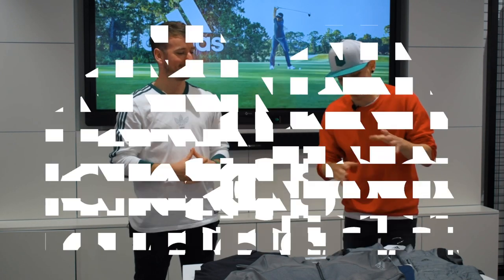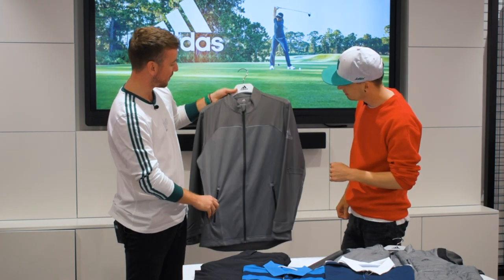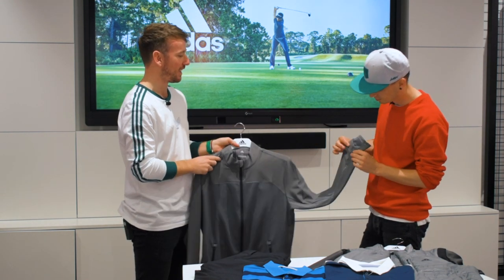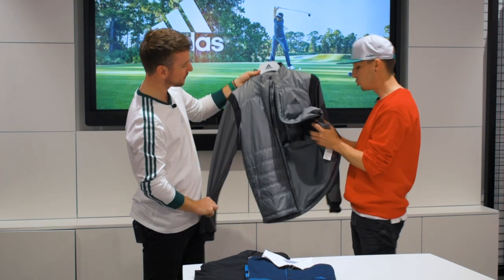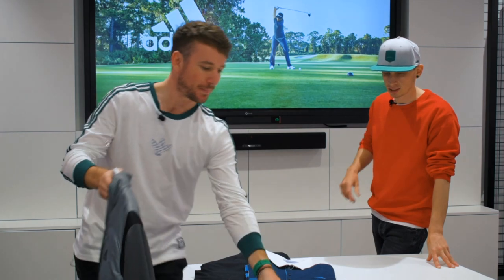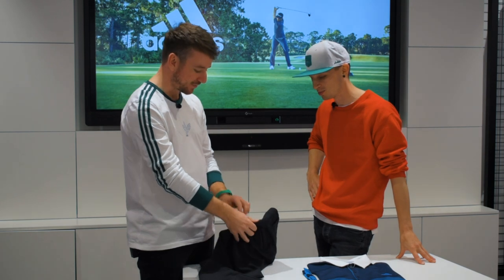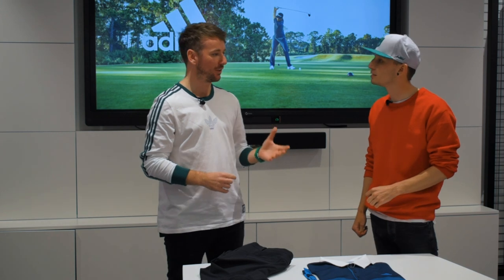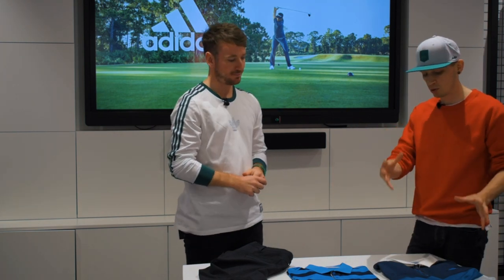adidas HQ AW18 Review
I popped along to adidas HQ Uk to have a look at their 2018 Autumn/Winter collection.